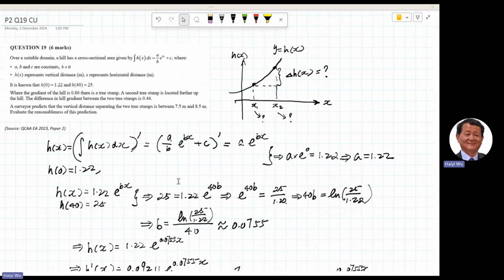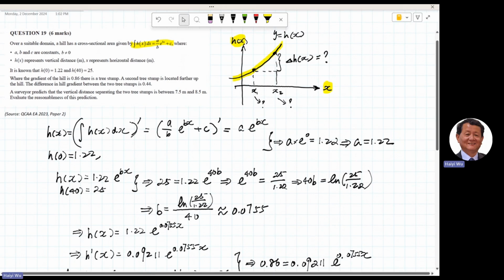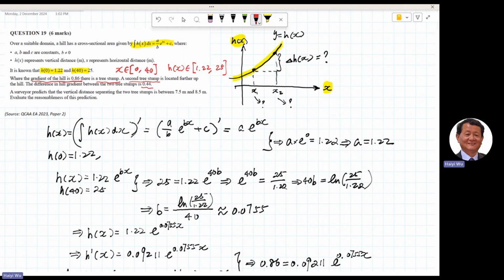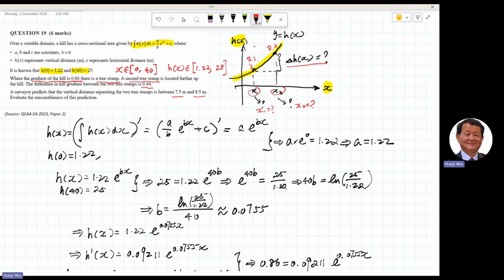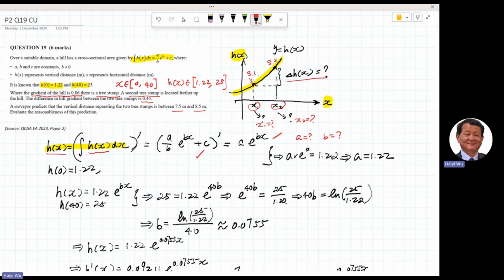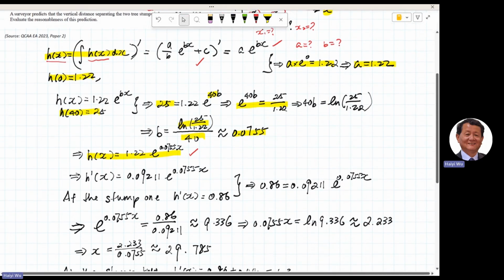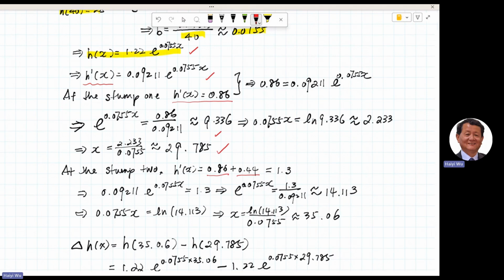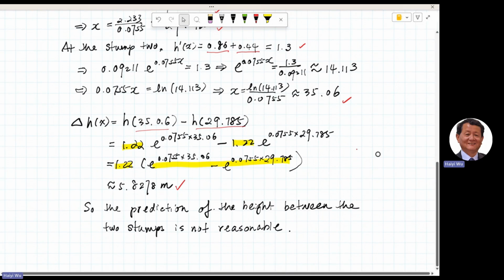Maths Methods | Unit 3 | The relationship between integration and differentiation | CU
QCAA External Assessment, 2023, paper 2, Question 19, Complex Unfamiliar:
* Find f(x) using derivative of integral
* Solve for unknown points.